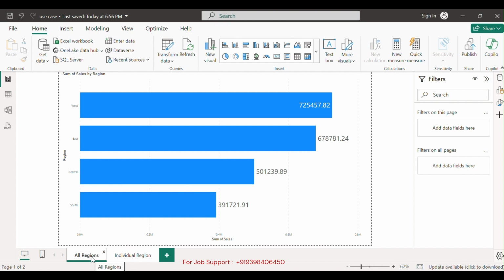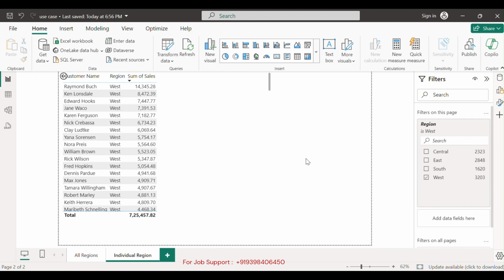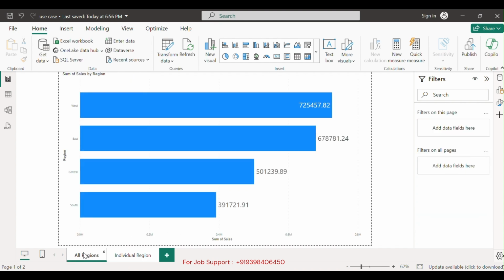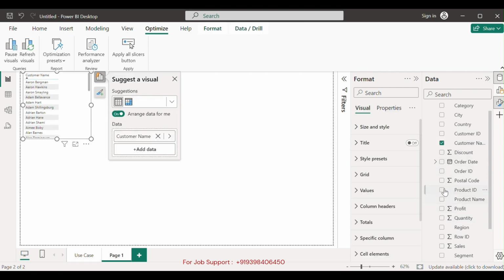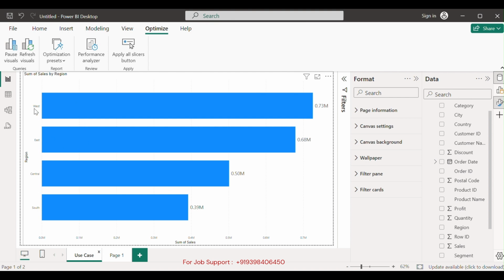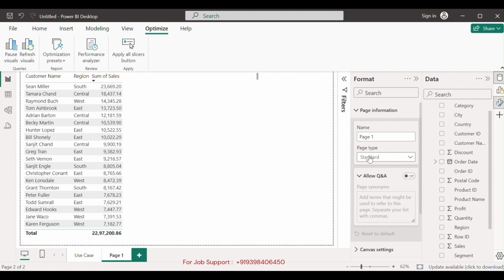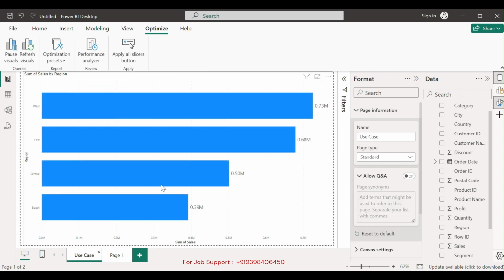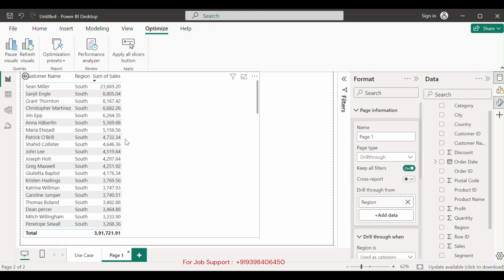📊 Power BI 365 Challenge Day 1 | Drillthrough| Get Detailed Report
Drillthrough is one of the important features which enables users to see the data without making the view clumsy. In order to view the data from summarized level to the least granular level, this concept will be used. We can use a separate page to set this up. In this video, we will see how to use this feature in a most real time way.
Steps:
1. Create a summarized view.
2. Create a view with detailed level.
3. Select the tooltip and set up the connecting column using page canvas background setting
4. Right click on the summarized column to see the drilled page info.